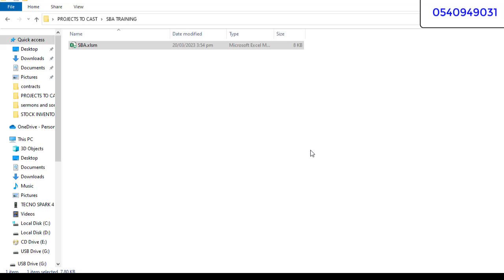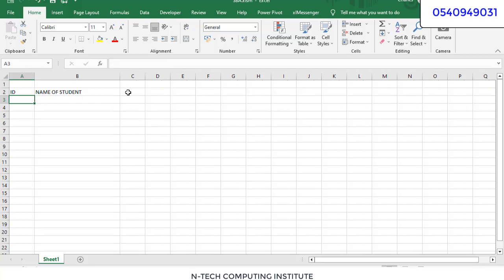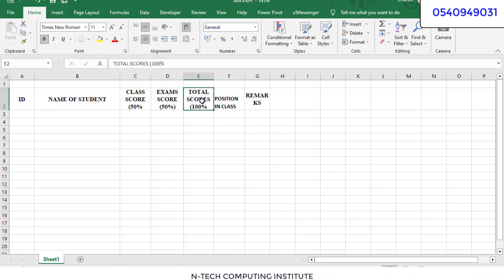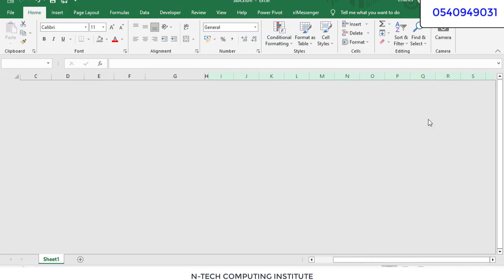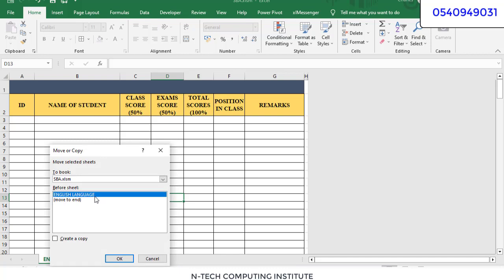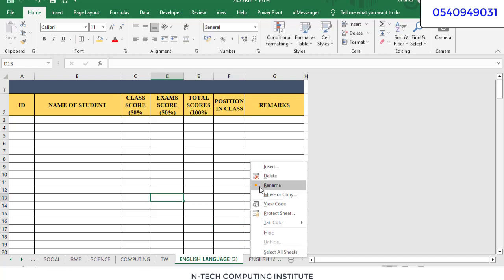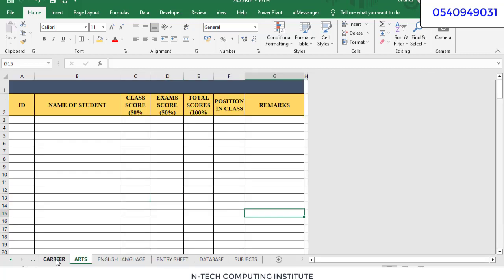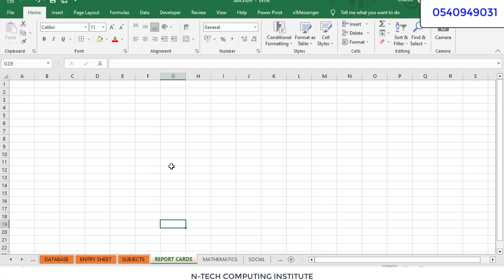SBA LESSON 1